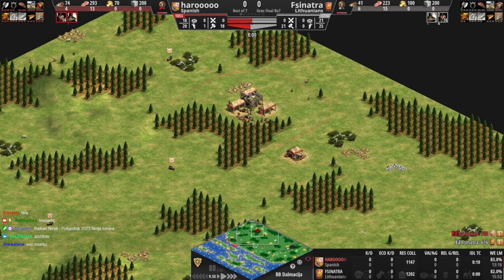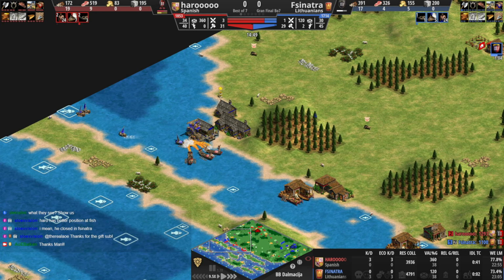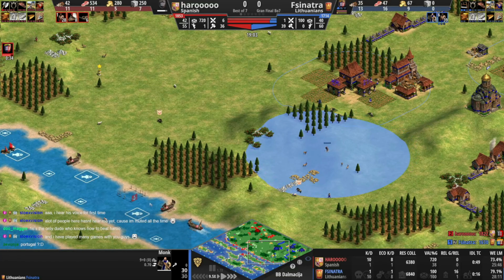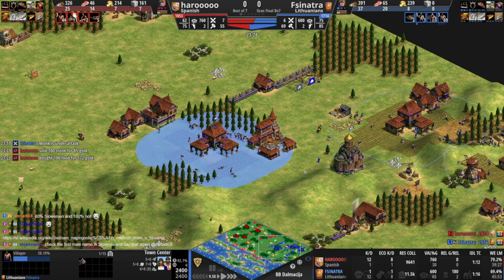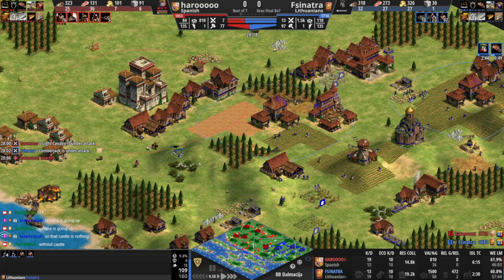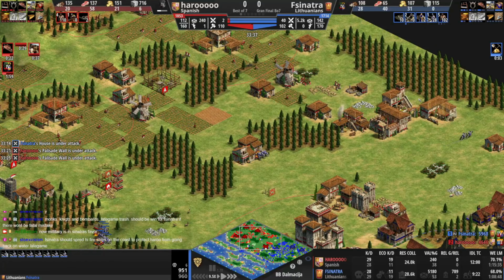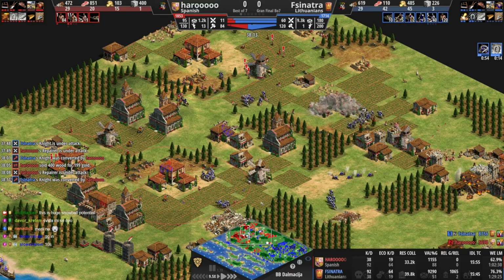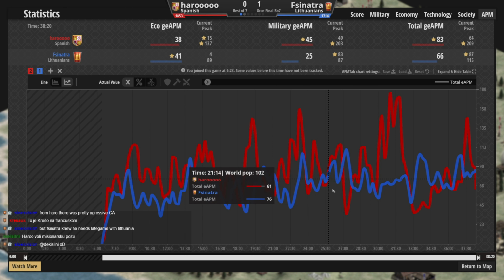AoE Balkan | BB | Gold Grand Final | Harooooo VS Fsinatra | G1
Na 25 mapa balkanske tematike gledati ćemo 40 natjecatelja koji će svoje pripremljene strategije i taktike pokazati na ovom eventu. Struktura samog turnira je dizajnirana da vidimo što više igara na što više  mapa pa najprije imamo grupnu fazu koja će se igrati u formatu Play All 3. Nakon odigrane grupne faze igrači se dijele na dva double elimination bracketa ovisno o svom plasmanu u samim grupama. Svaki set nakon grupne faze će se igrati u Best of 5 formatu osim finalnog meča koji će biti Best of 7.

Komentirali: uux i Kaiser Franz